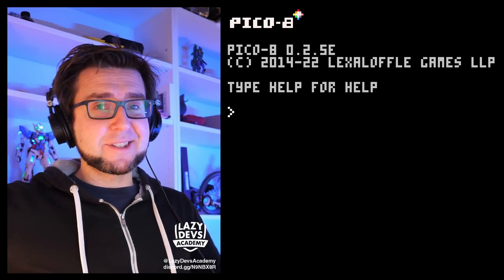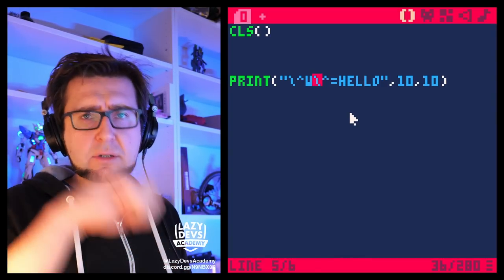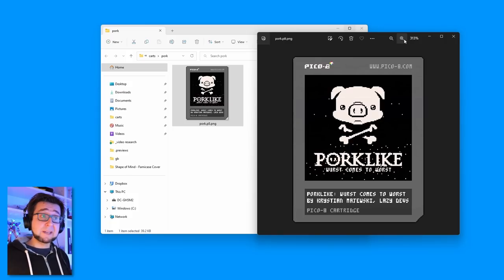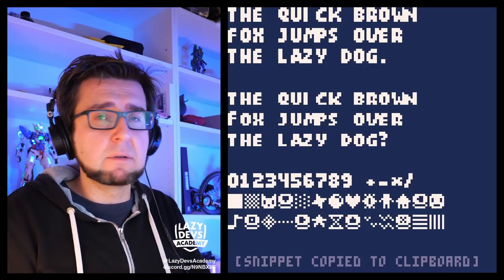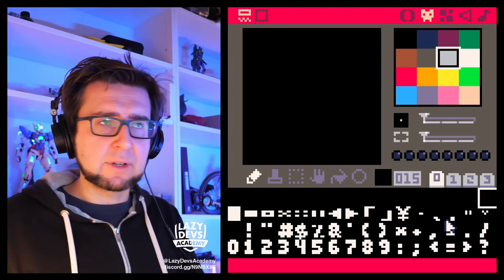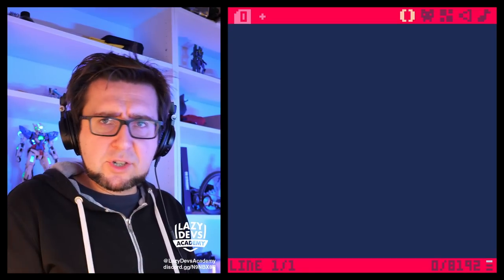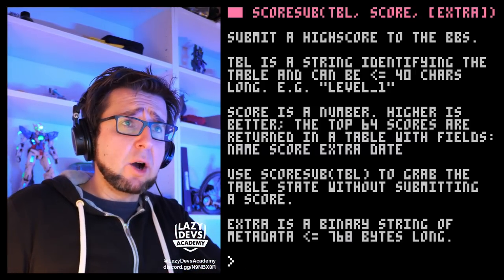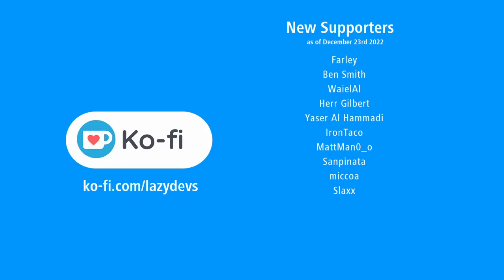PICO-8 0.2.5 | RELEASE OVERVIEW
We will be catching up with the newest releases of the Fantasy Console PICO-8.

0:00:00 Intro
0:02:31 UI features (0.2.4c)
0:06:06 Dotty text mode
0:08:11 New map location
0:13:16 URL export
0:15:36 Cart label export
0:20:35 Help
0:21:37 Variable width custom fonts
0:35:35 UI features (0.2.5)
0:39:08 Strings are arrays now
0:42:32 Word wrap
0:45:18 TLINE accuracy
0:49:11 Infinite tokens
0:50:20 Bug on handhelds
0:51:23 SCORESUB
0:57:19 Ko-fi
0:59:18 Outro